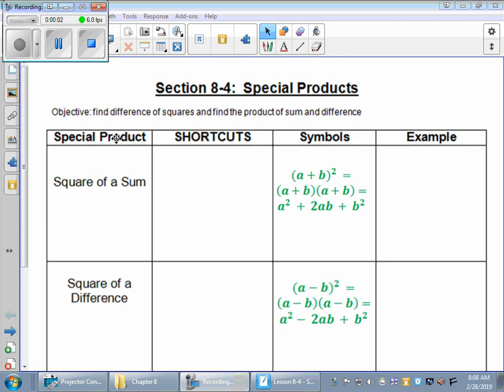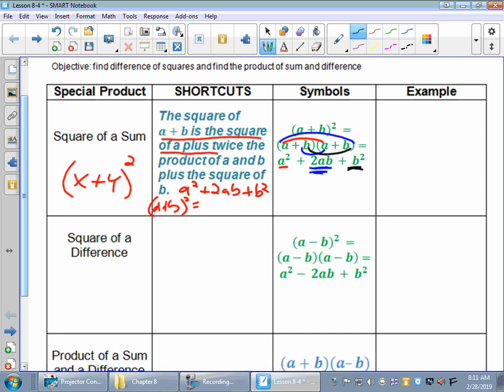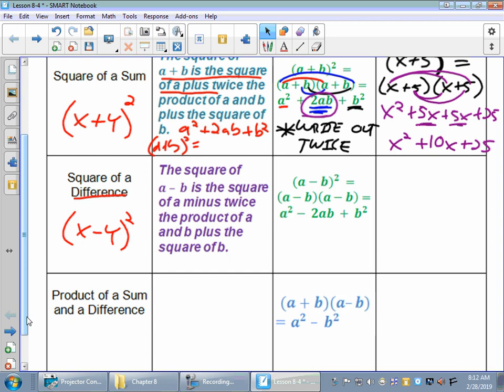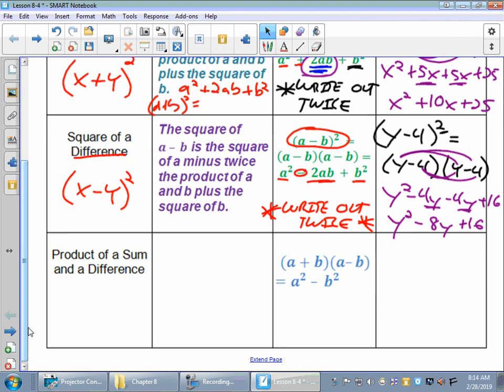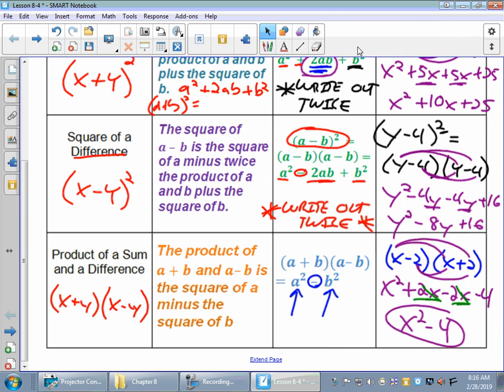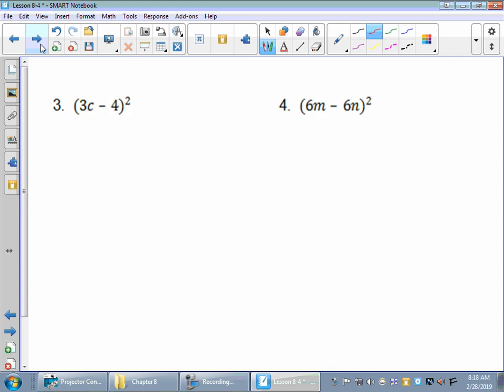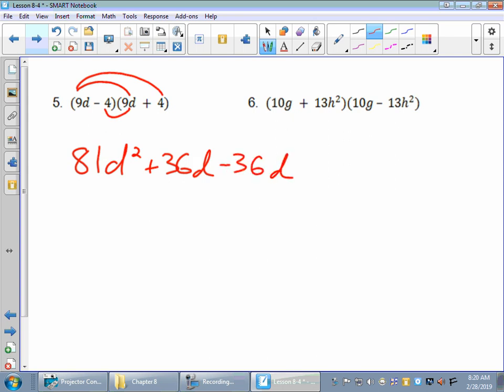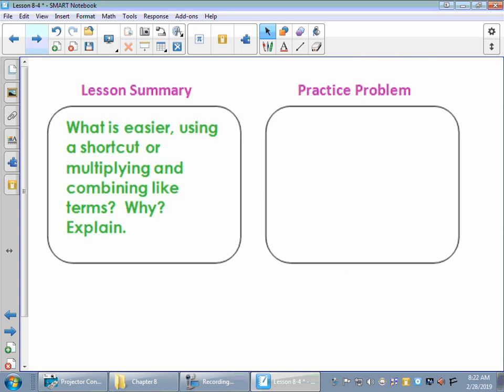Section 8-4 Notes